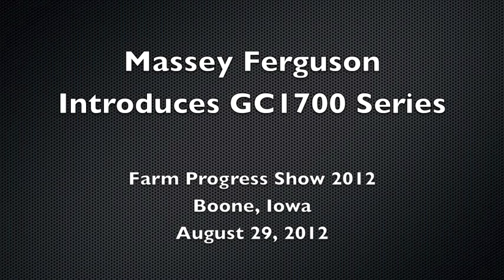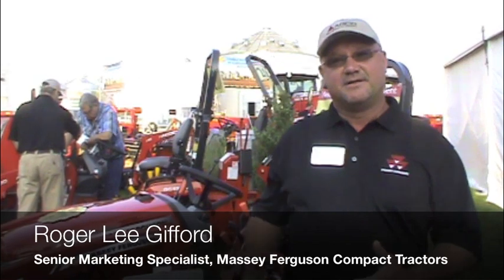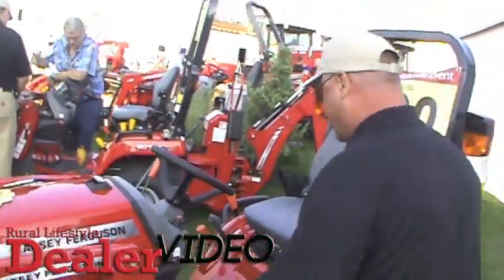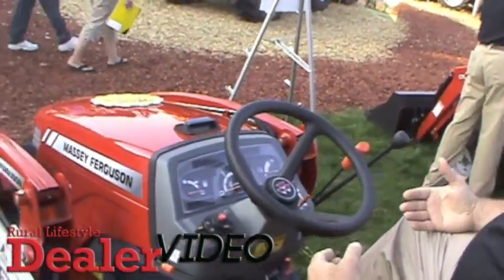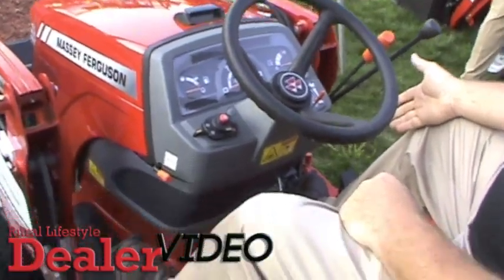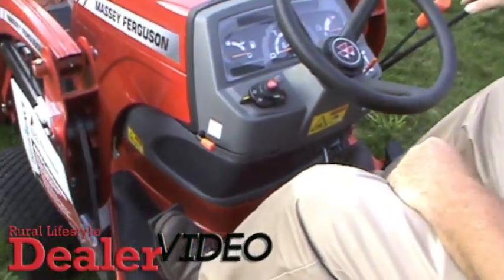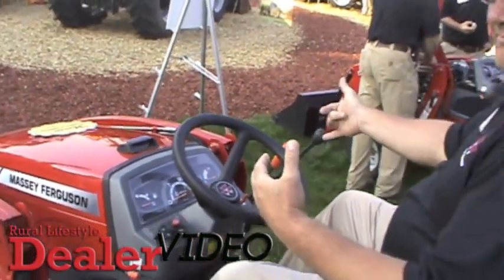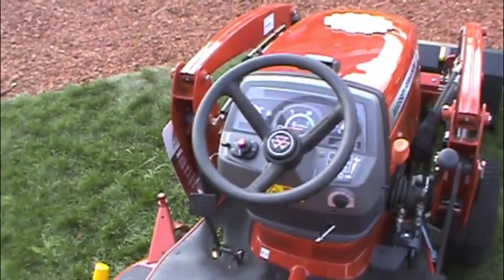Massey Ferguson Introduces GC1700 Series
We had a chance to catch up with Roger Lee Gifford, a senior marketing specialist for Massey Ferguson's Compact/Utility Tractor segment, at the recent 2012 Farm Progress Show in Boone, Iowa. In this video, Gifford talks about the introduction of the new GC1700 Series of compact tractors.